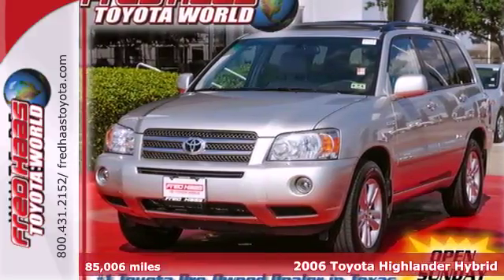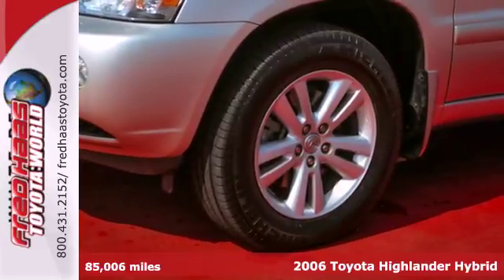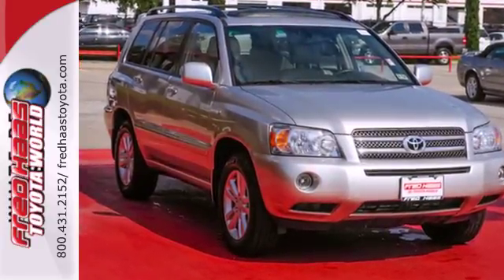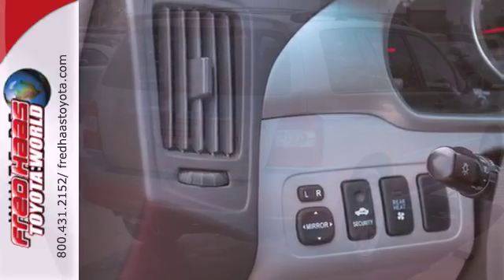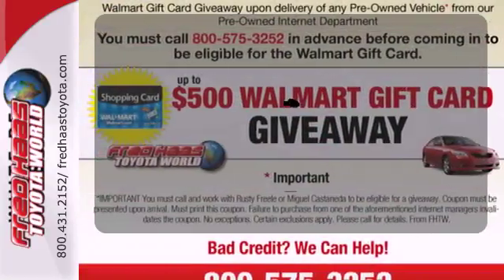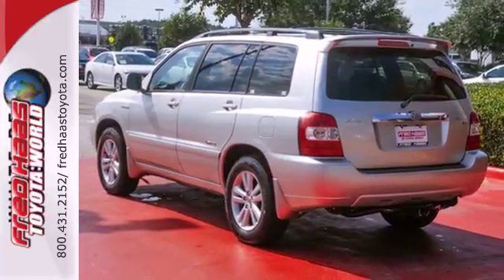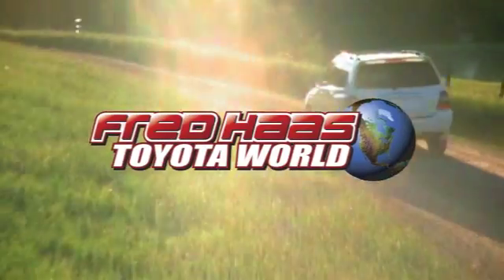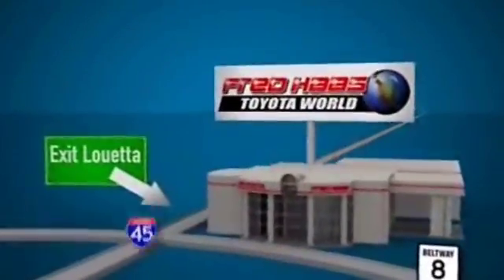2006 Toyota Highlander Hybrid Katy Sugarland, TX 60016343T - SOLD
Year: 2006
Make: Toyota
Model: Highlander Hybrid
Trim: SUV
Engine: 3.3L V6 Cylinder Engine
Transmission: Cvt
Color: Millenium Silver Metallic
Interior: Ash
Mileage: 85006
Stock #: 60016343T

Address:
20400 I-45 North